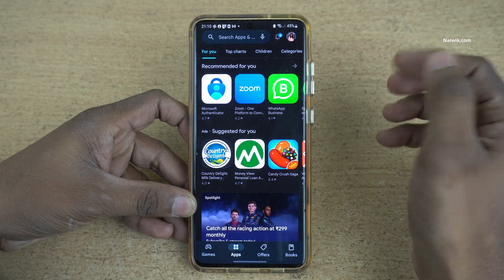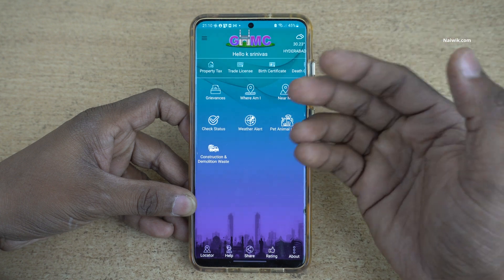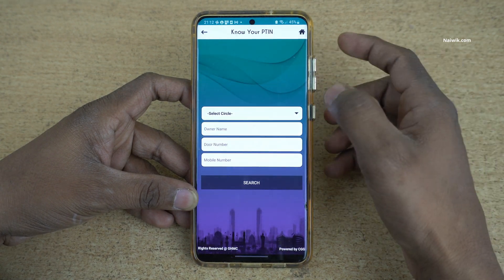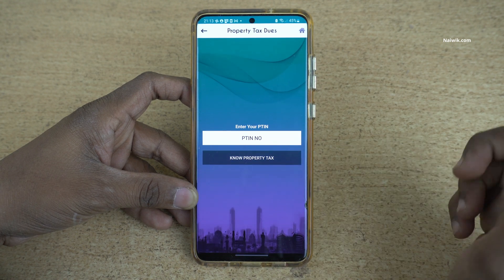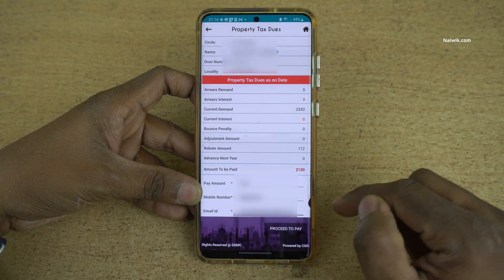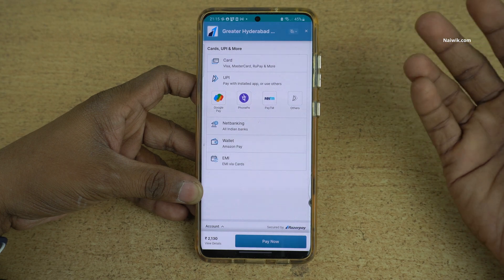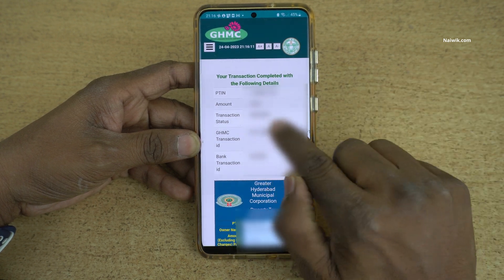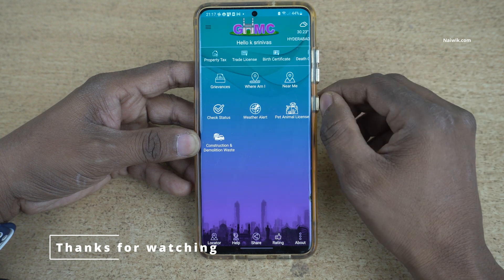Pay GHMC [ Hyderabad ] Property Tax using the mobile App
How to pay GHMC Hyderabad property tax using the mobile app